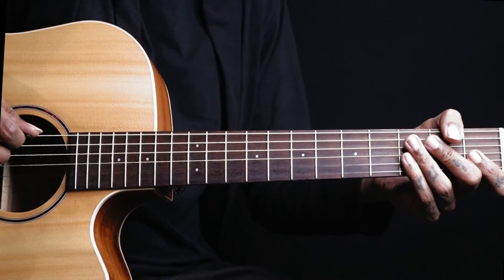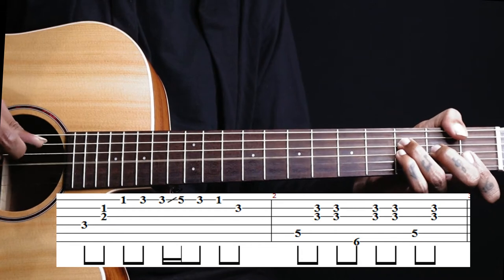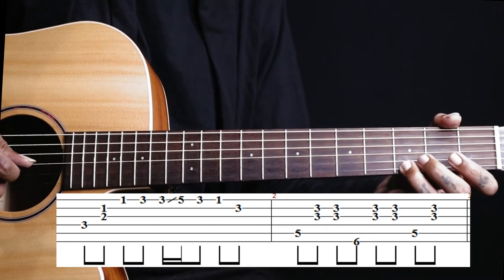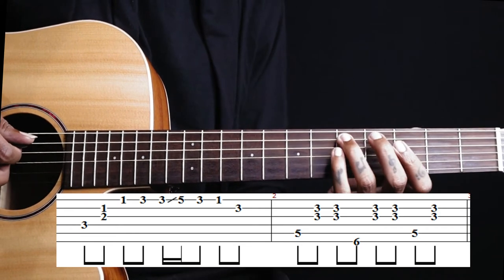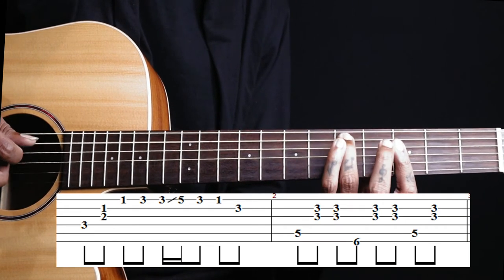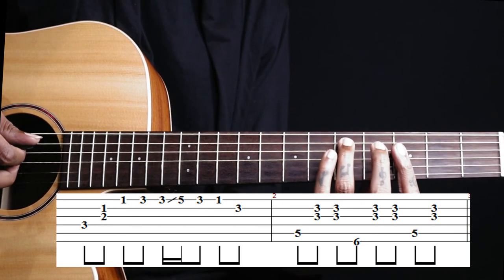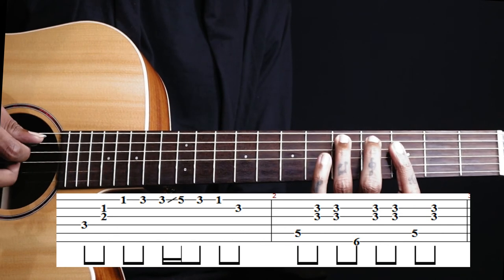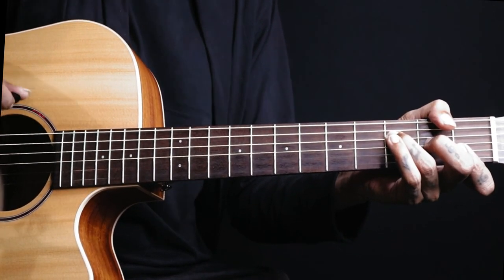Yaaron Dosti | Guitar Tutorial With Tabs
Yaaron Dosti | Rockford | KK | Finger style Intro with tabs